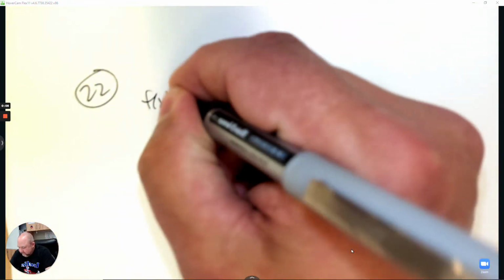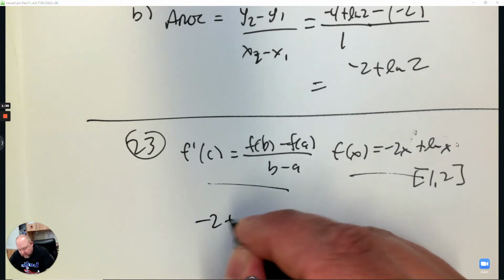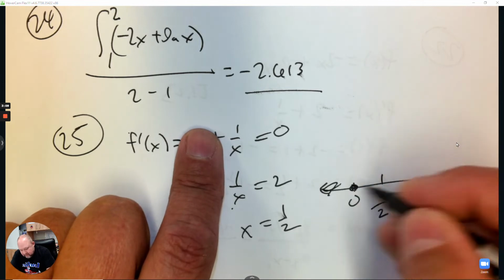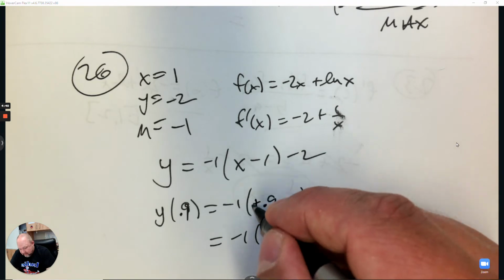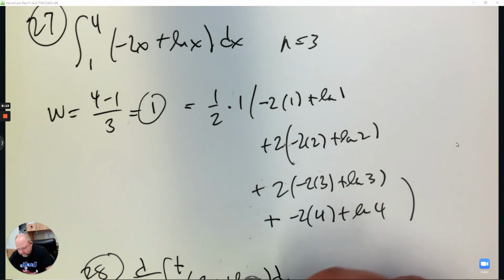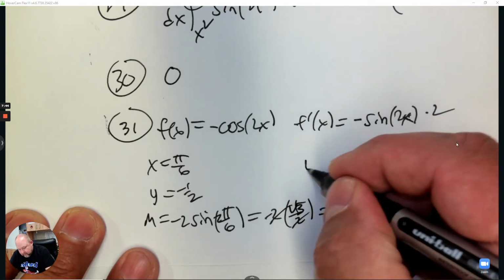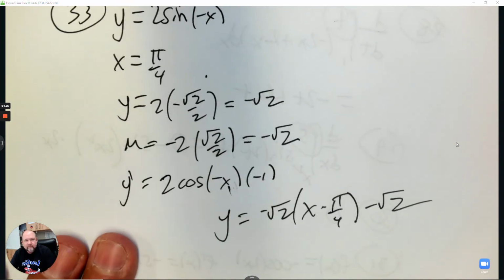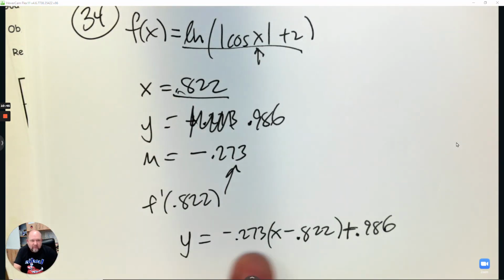Calculus BC Assignment 7-1 Part 2 Questions 22-34